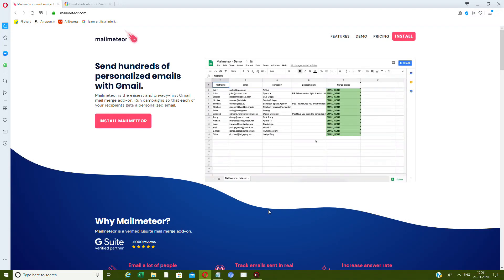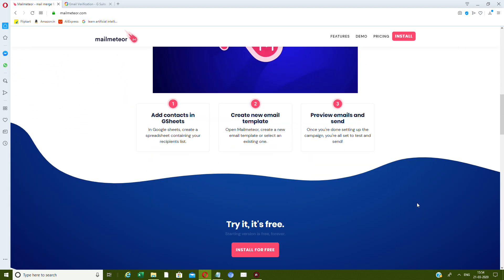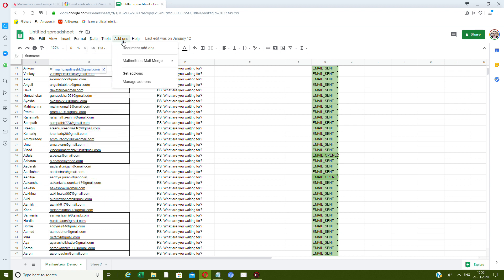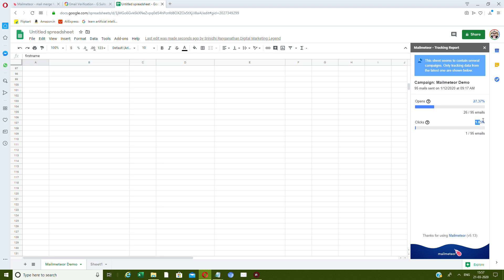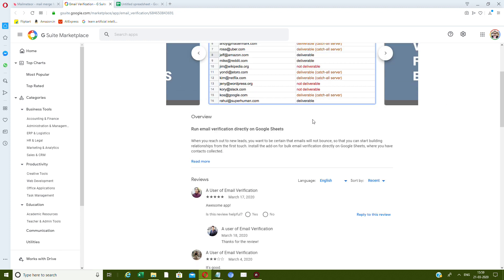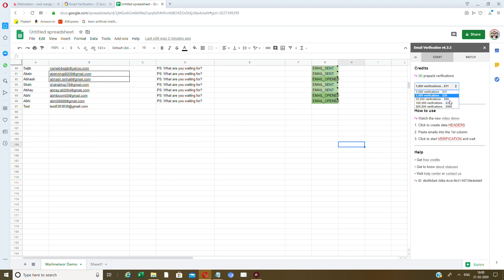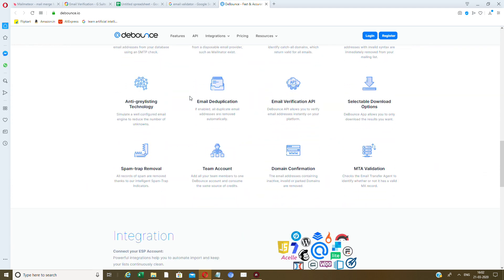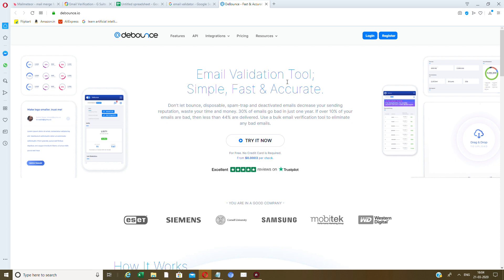World's First Video on How to Send Bulk Emails with Google Sheets!